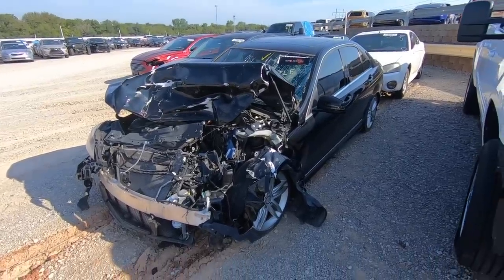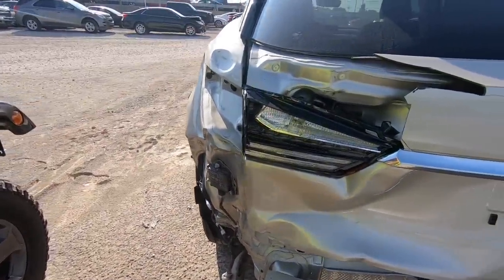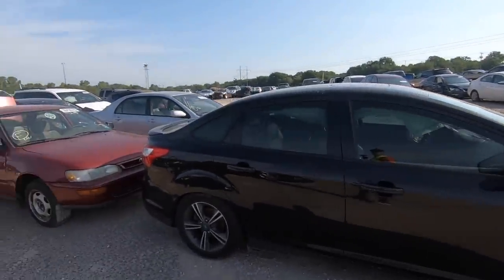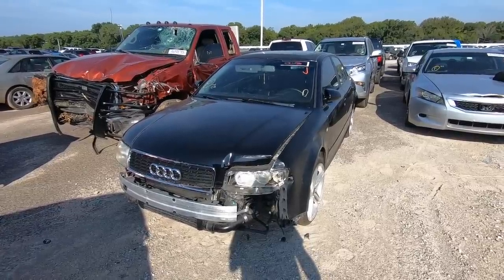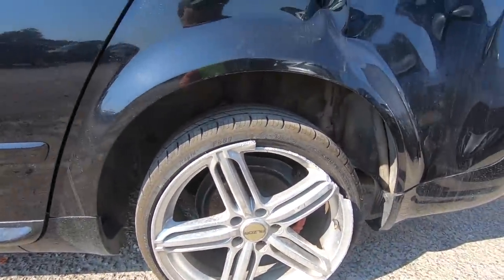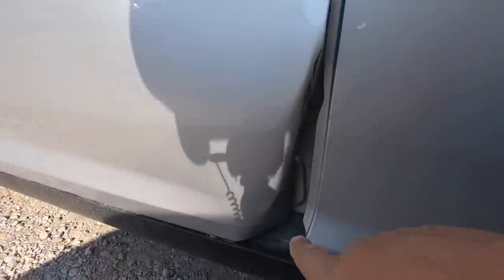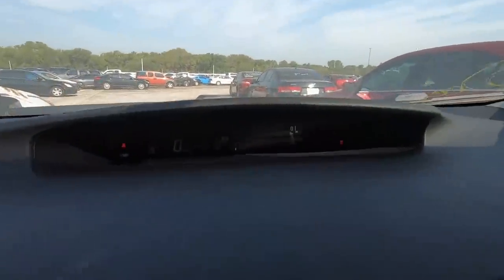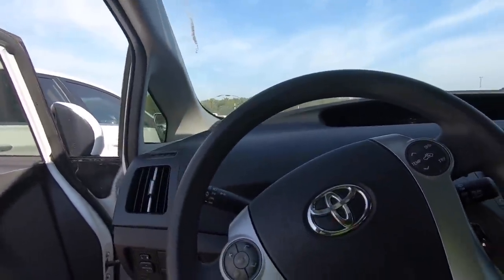Copart Walk Around + Carnage 9-17-19